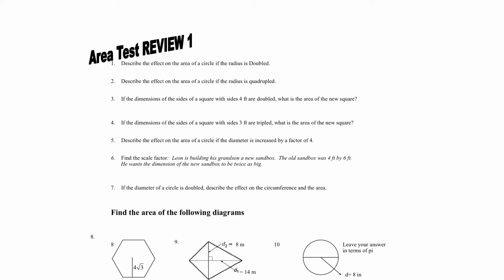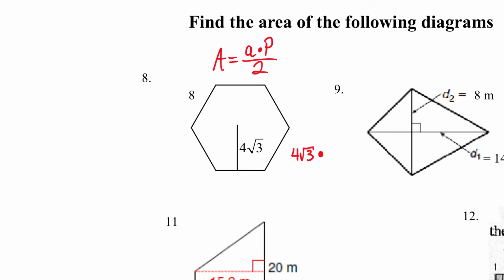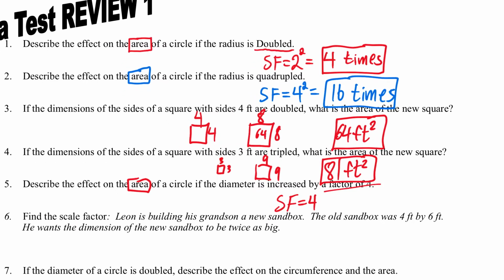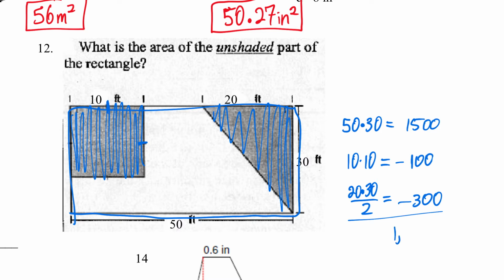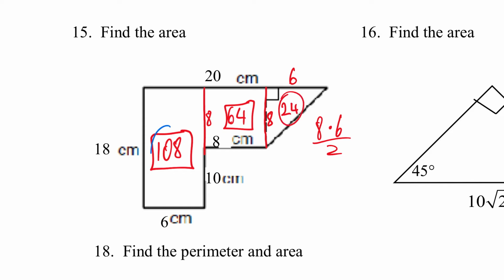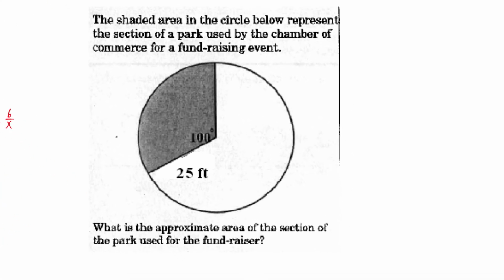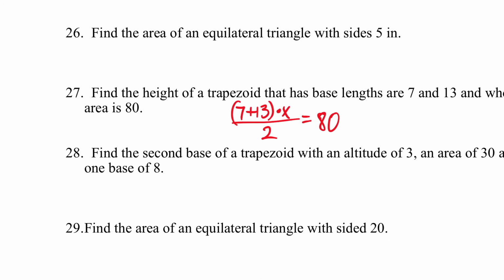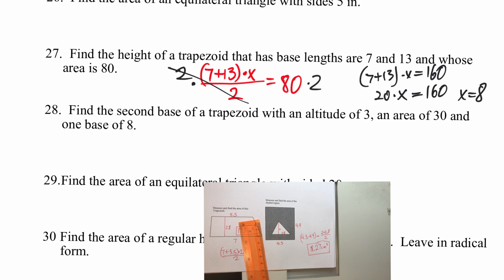Area Perimeter Test REVIEW